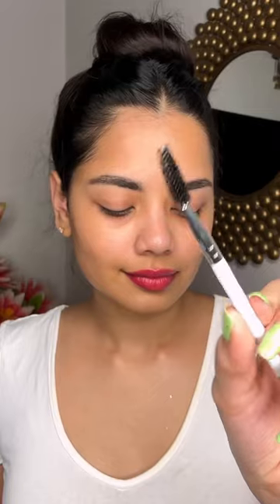Your favourite Kriti Sanon movie ? 😱♥️